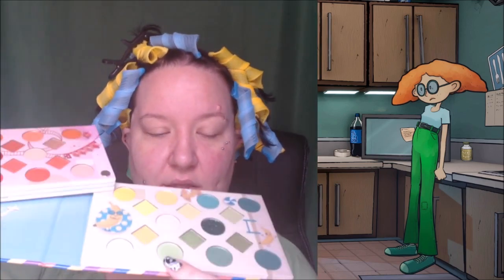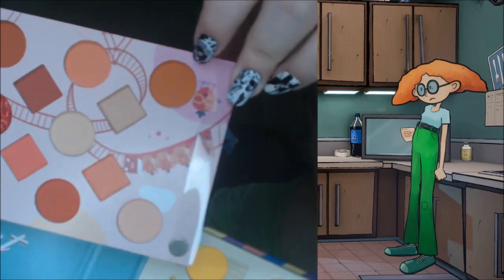Make up inspired by 3 OUT OF 10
I do a makeup look inspired by the game 3 OUT OF 10. I am not a professional or even someone who is good at makeup. This is also not a tutorial. I use a new palette called Cool Fruit Feast by EyeSeek, and a bunch of my usual suspects. I also style my hair using Curl Formers. This video is sped up during the application process. Feel free to tell me if you like it, if you dont, what i did well, what i could have done better, what i really messed up. All opinions are welcome but kindness is always appreciated.